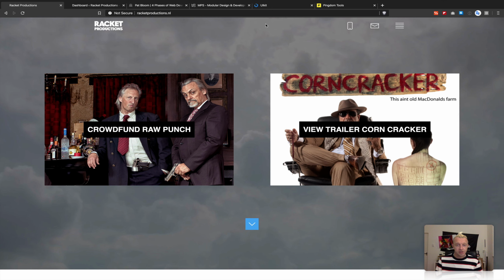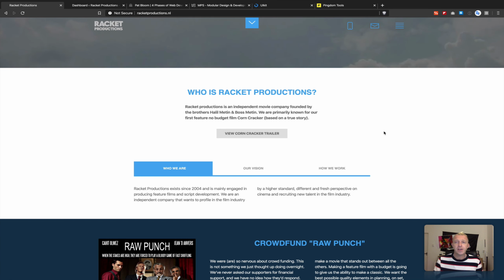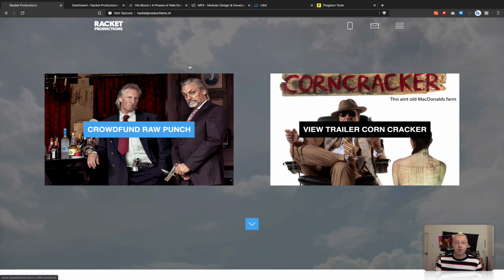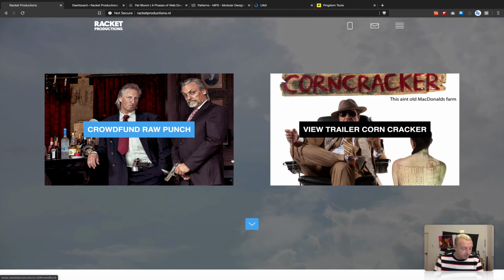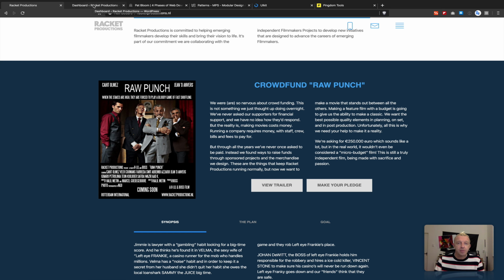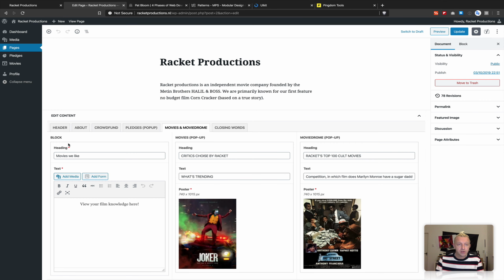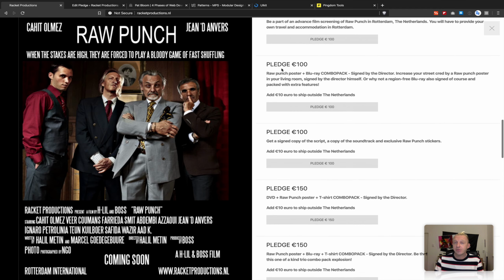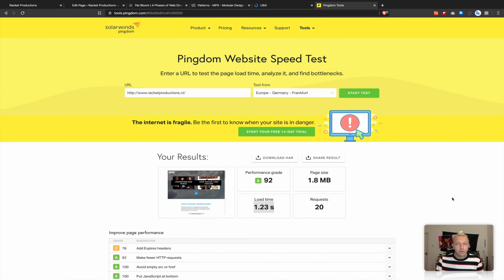Modular Wordpress website Design and Develop process - Racket Productions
My first screencast vlog about a Wordpress website I made in which I show and explain the choices that’s been made to come to this result. Includes the UX, design, development and some tips to check a website when it’s live.

Feel free to give feedback or ask questions in the comments!